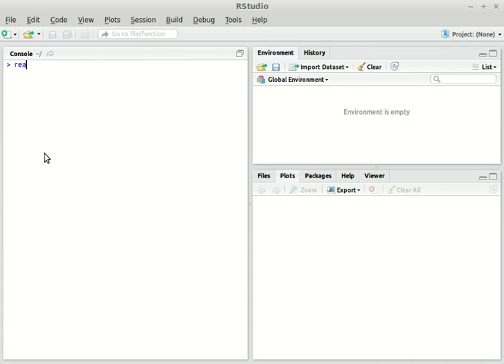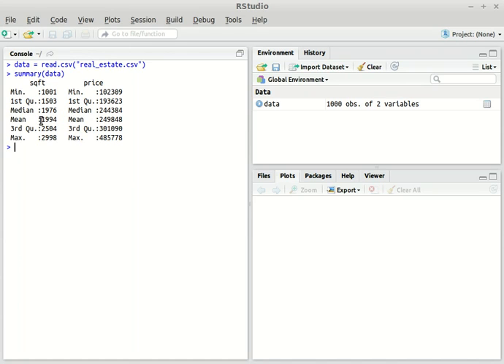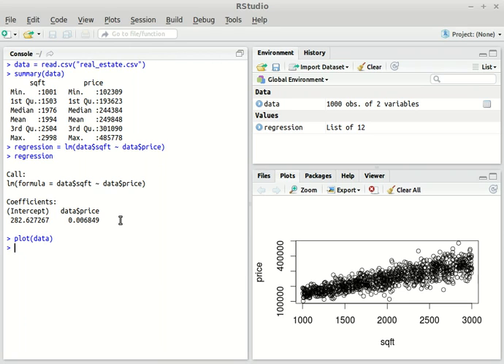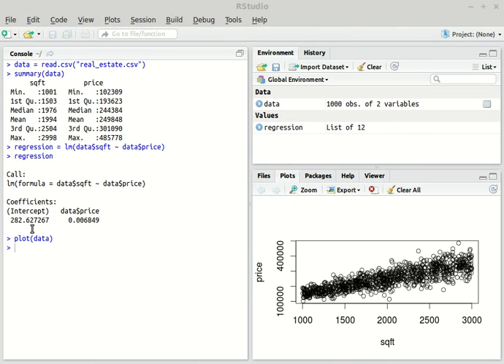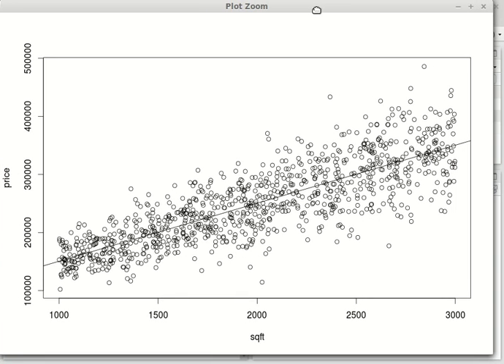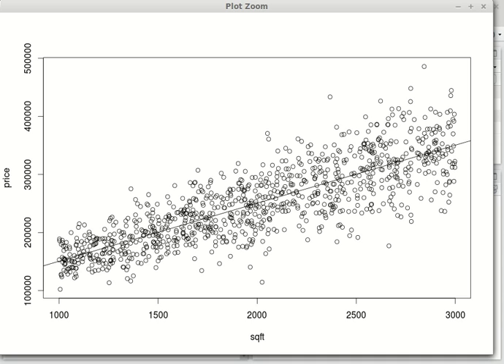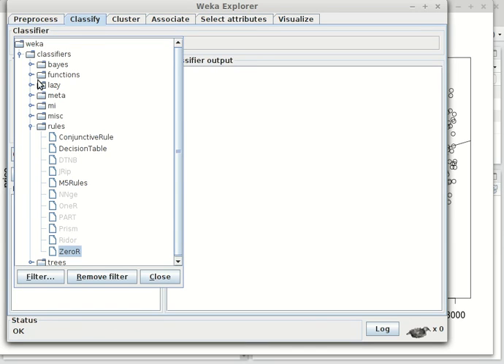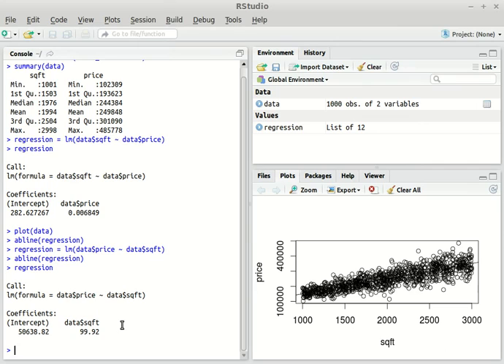Assignment 1 - Regression